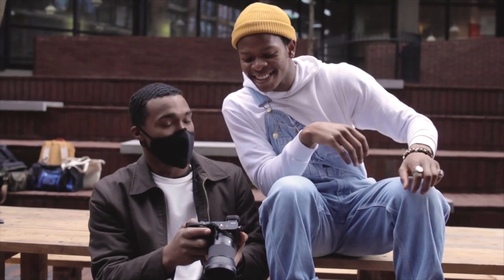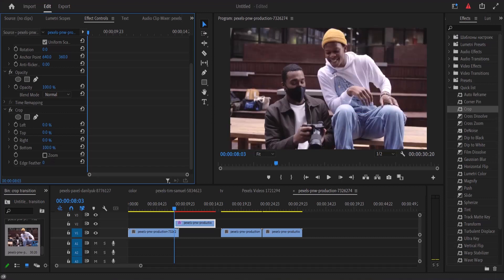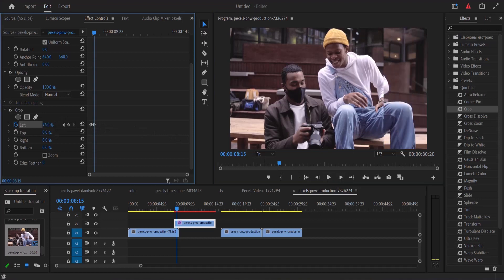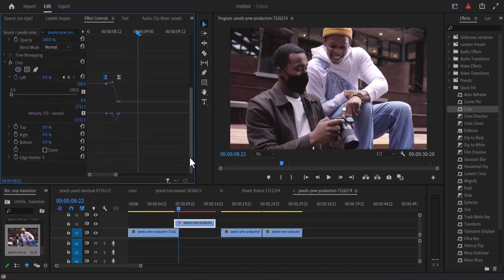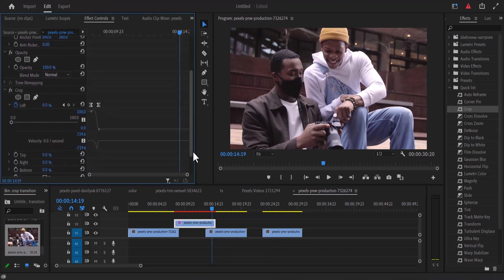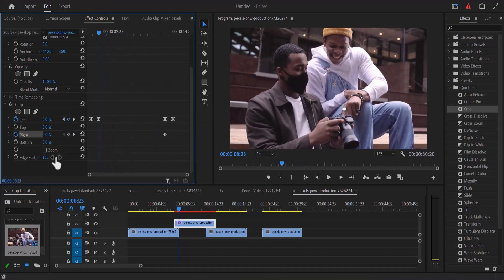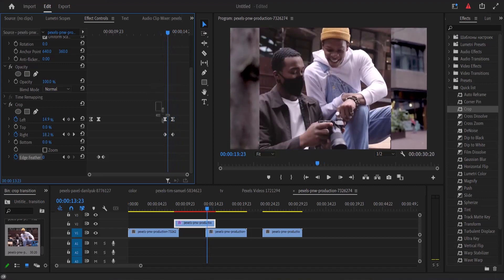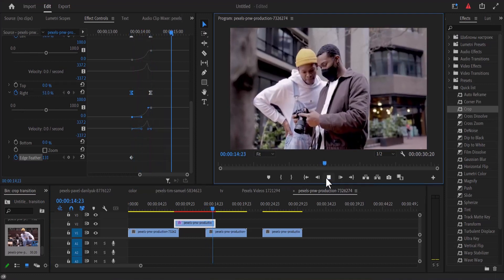How To Create Crop Feather Transition in Premiere Pro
. the feather Crop Transition effect is an awesome Premiere Pro transition that combines the use of a crop effect and a little bit of feather to give your video a seamless appearance, it's a creative way of make your video transitions standout. the best part is that it's really easy to use.

You can feather crop a video in Premiere Pro in just a few steps with just the crop effect applied to your video clip and increasing it's feather property.

Crop Feather Transition Effect - Premiere Pro 2023 Tutorial

chapters:
00:00 intro
00:21 crop effect
02:11 feather crop
02:50 crop left and right effect
04:55 outro